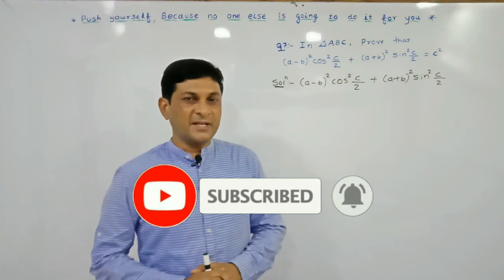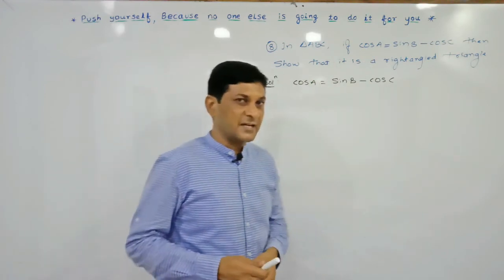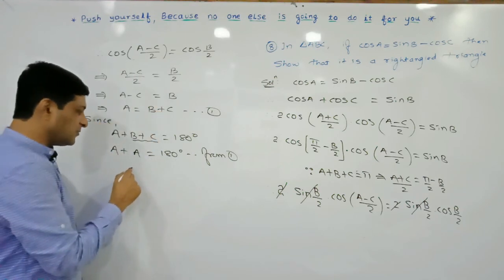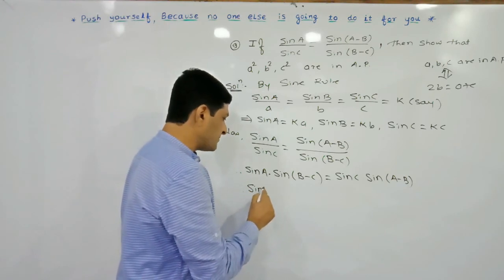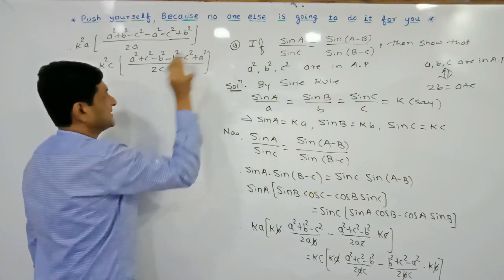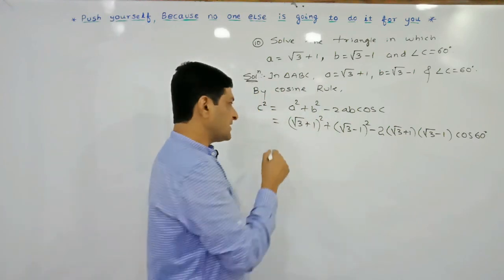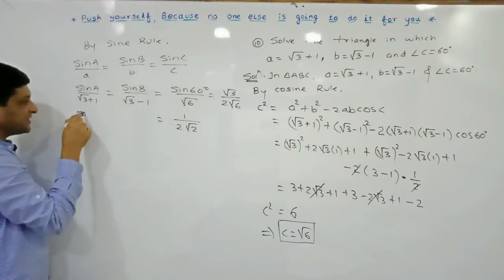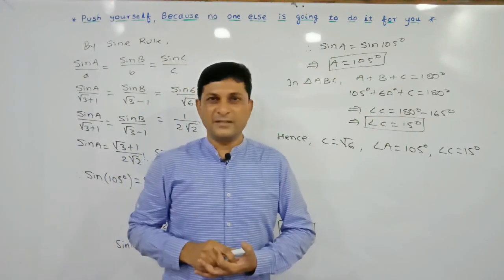Trigonometric Functions | Miscellaneous Exercise 3,Q2 (7-10) | Class 12 Maths | Maharashtra Board